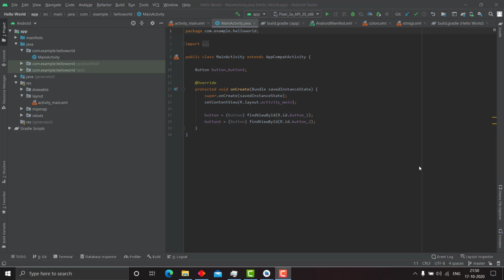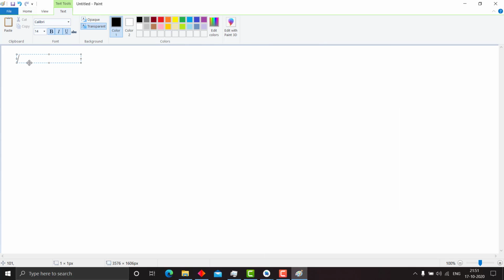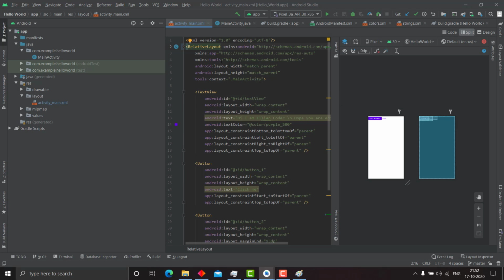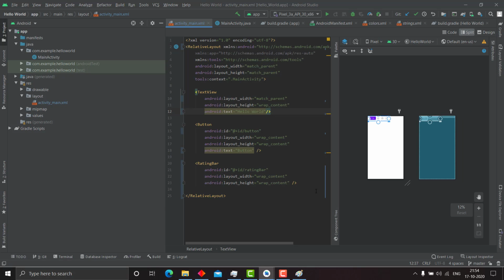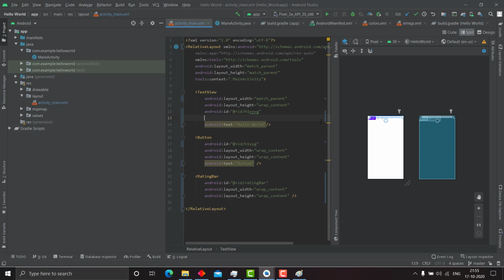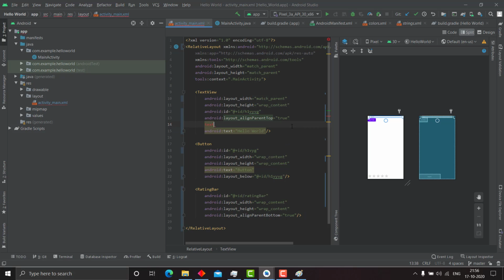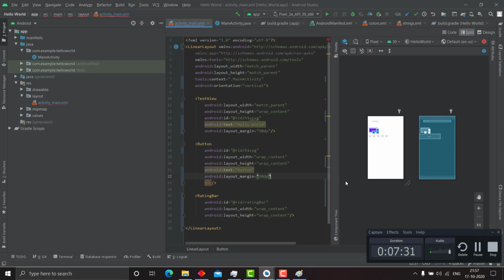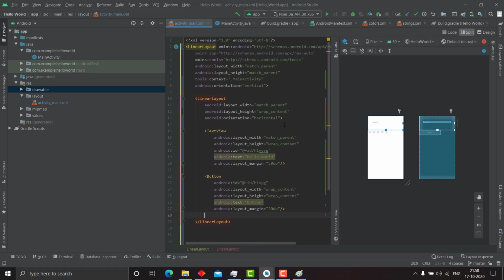Android App development Course Understanding XML and Various Layouts with Android Studio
I explained XML files in this video .
And leave and doubts or requests in the comments folder .